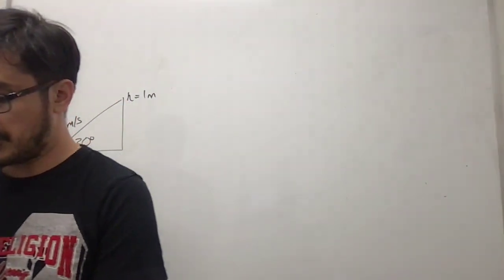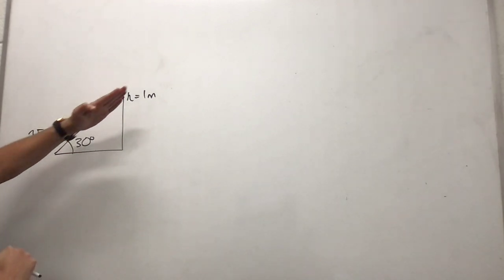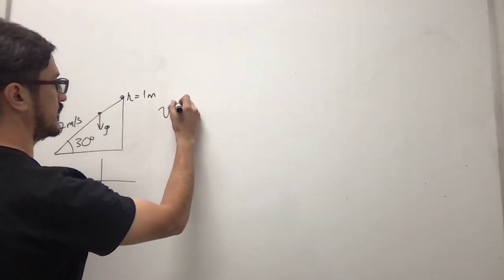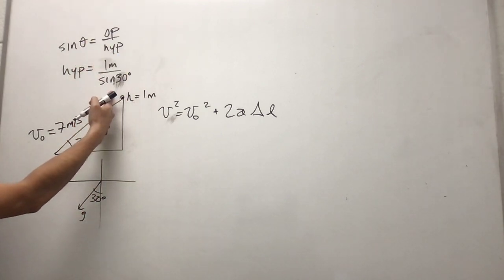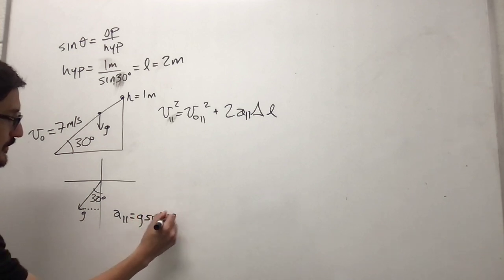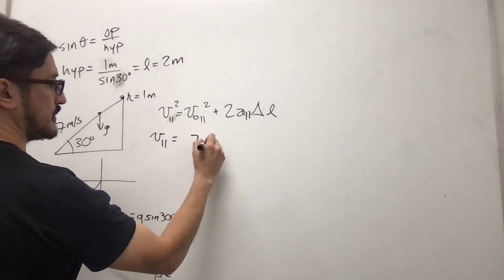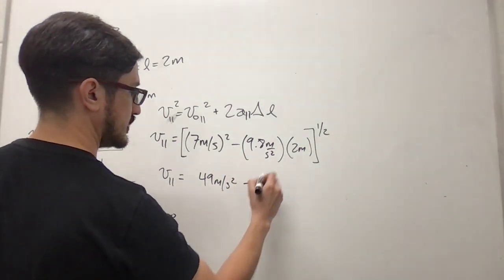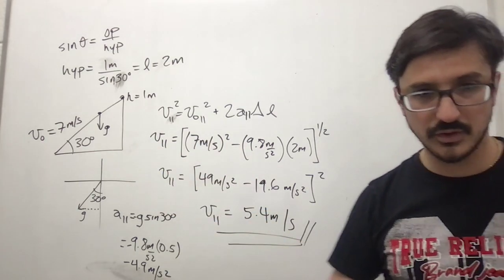4.7.1 Another Tony Hawk